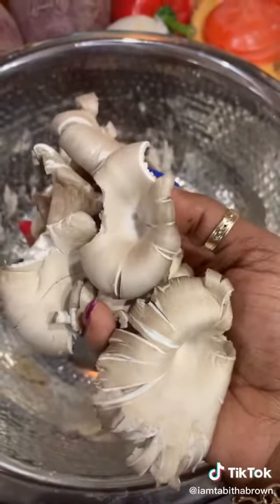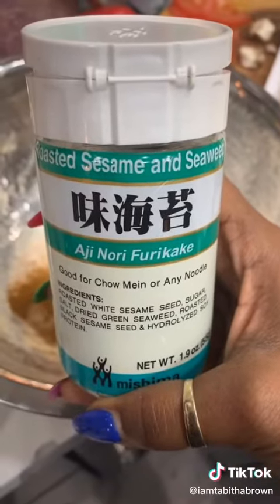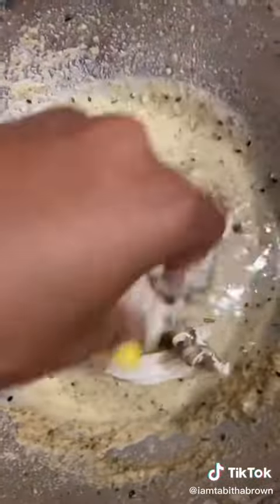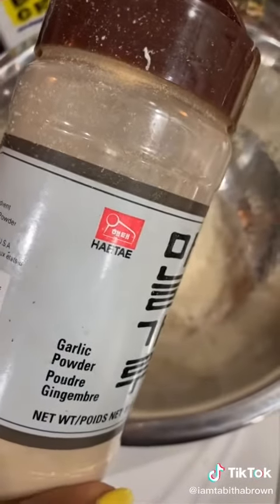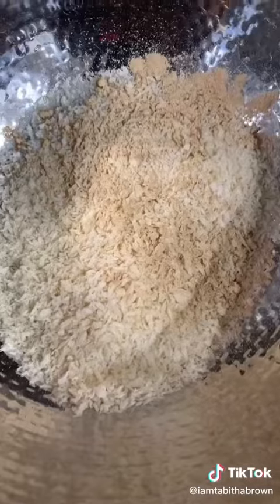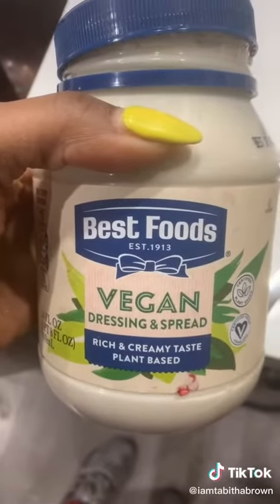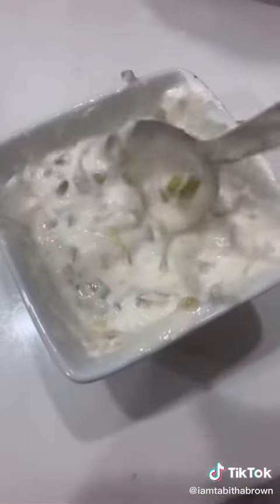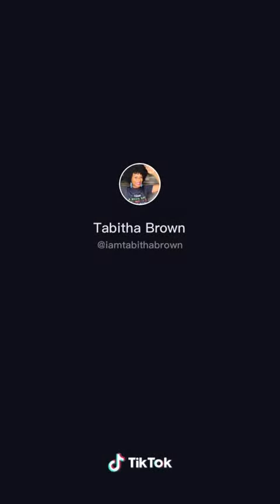Vegan fried fish